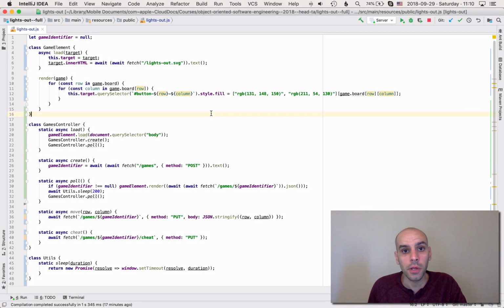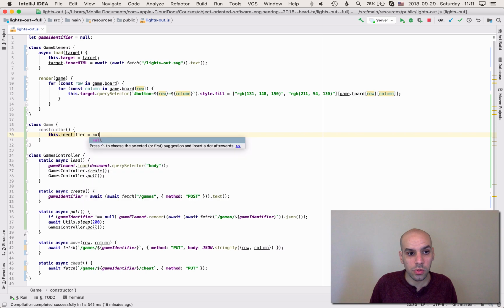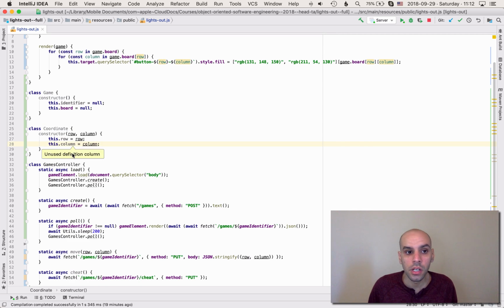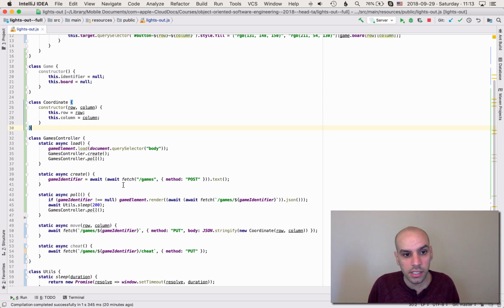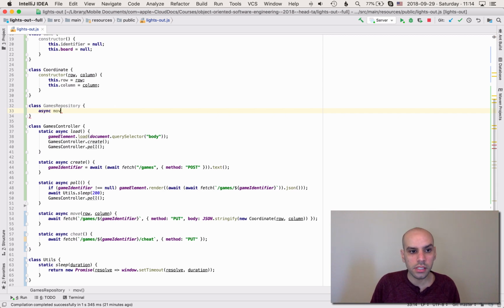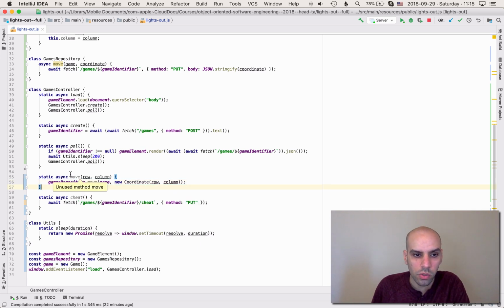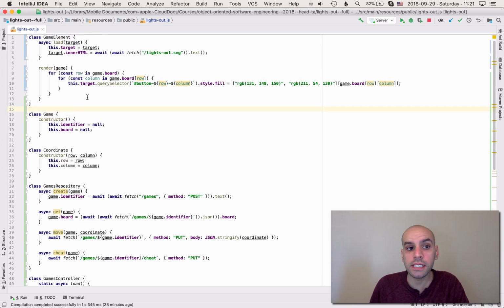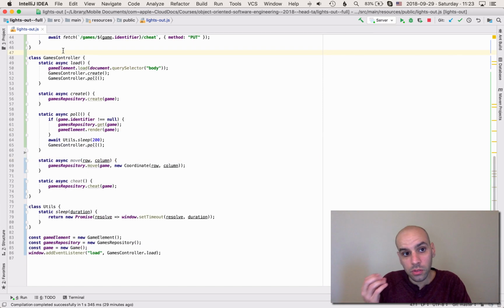Mini-Video-Course on JavaScript · Part 11 · Classes Part 3 · Johns Hopkins University · 2018